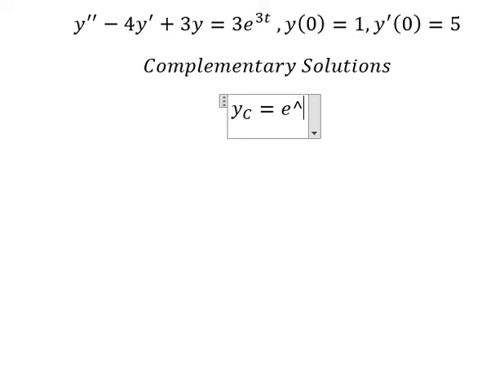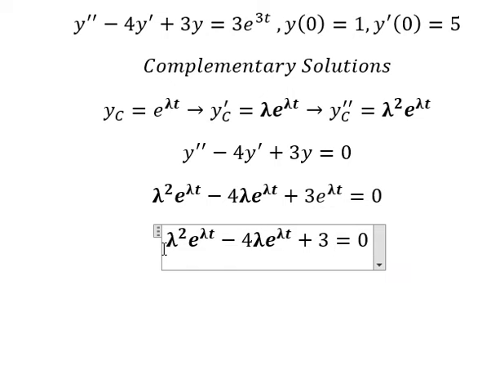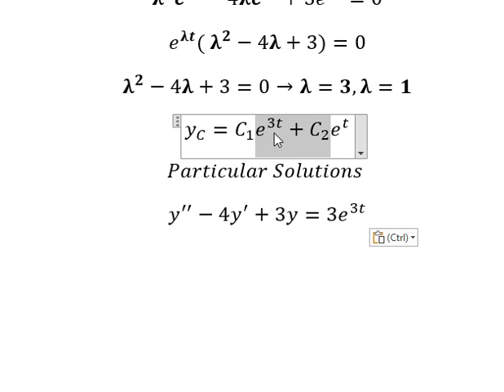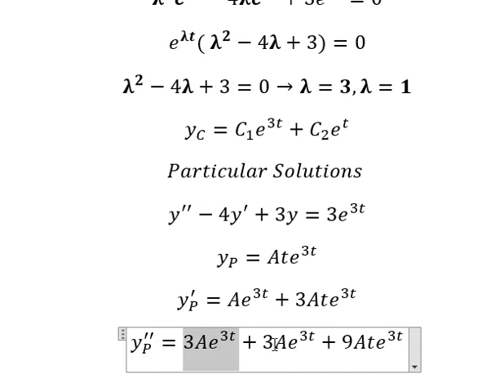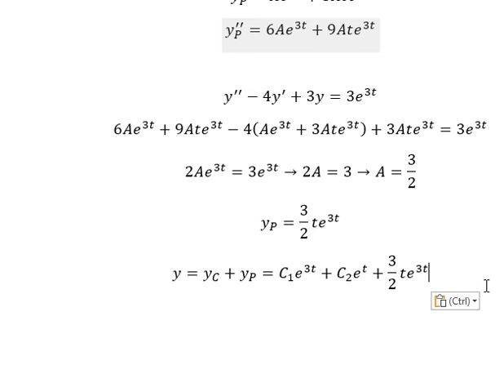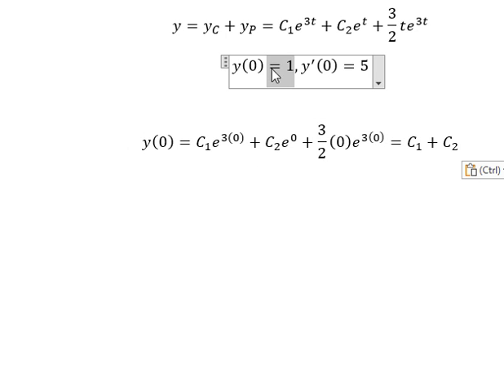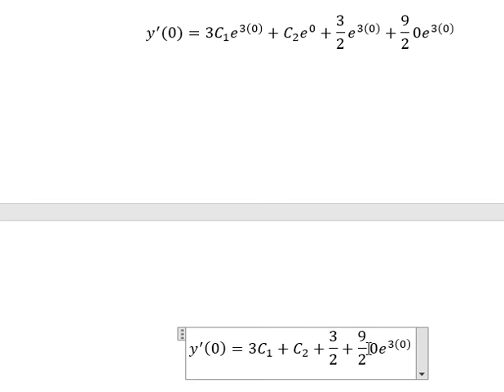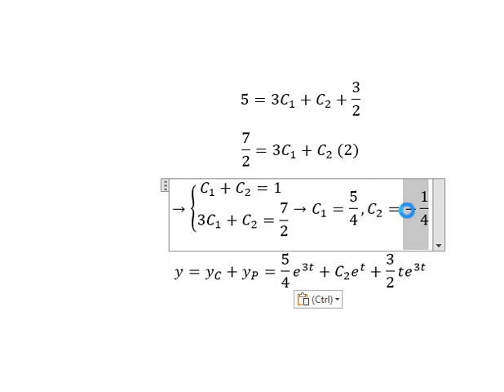Calculus Help: Differential Equations -Undetermined Coefficients - y''-4y'+3y=3e^3t ,y(0)=1,y'(0)=5